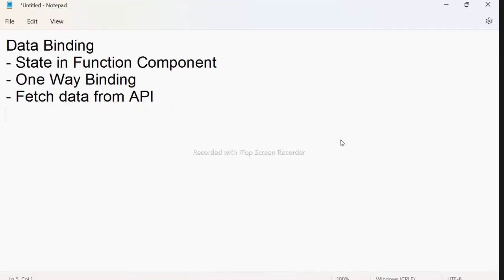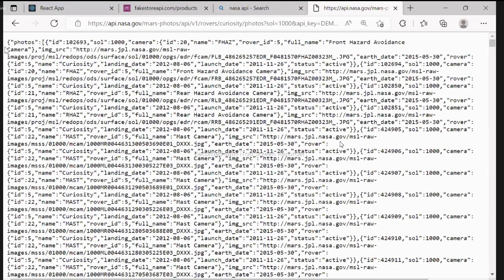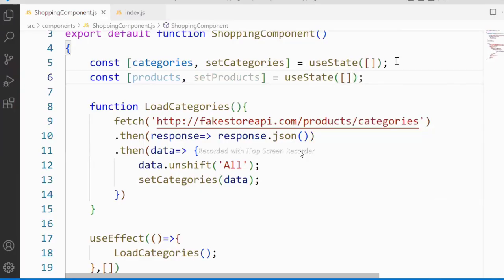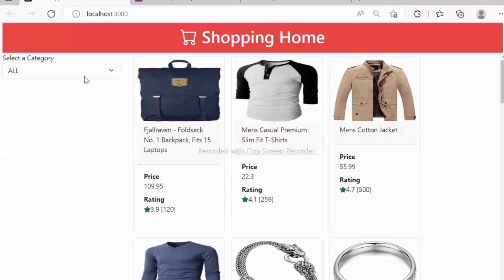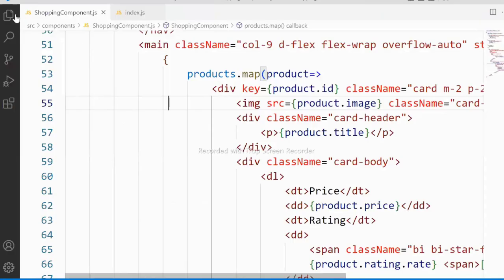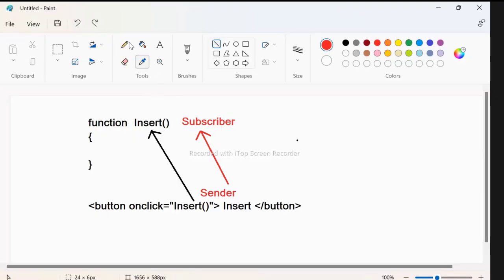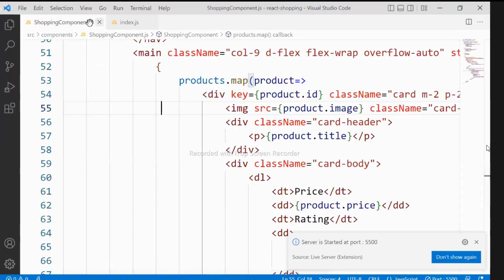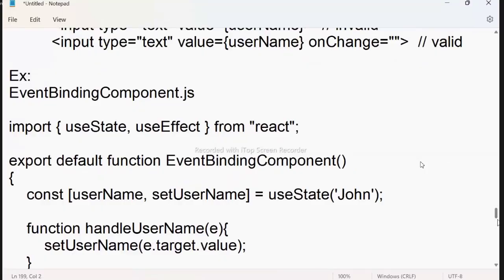Event Binding | 2 way Binding | React Lecture - 15